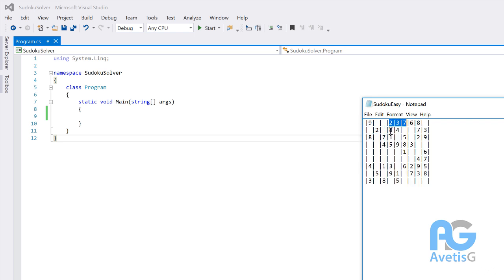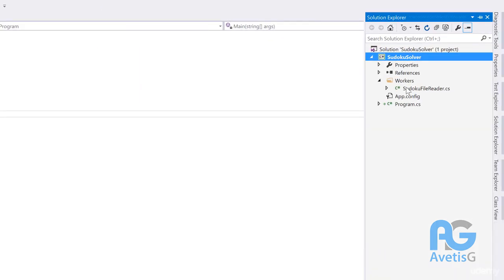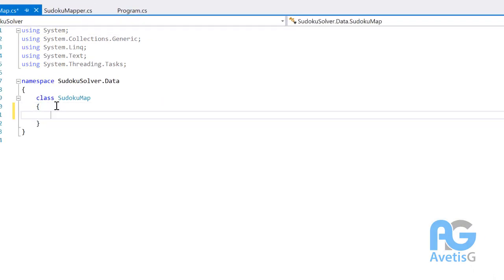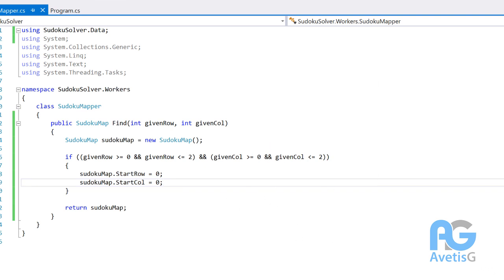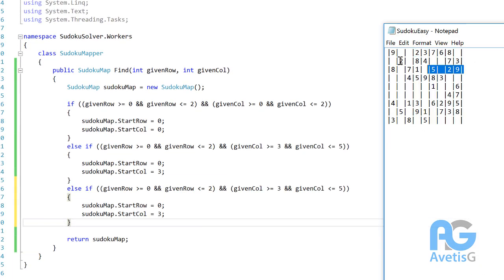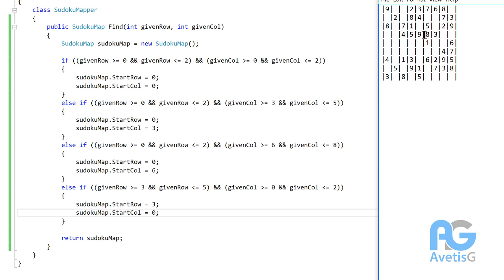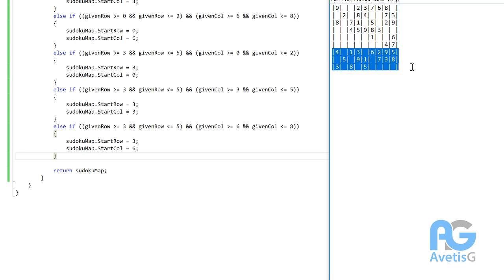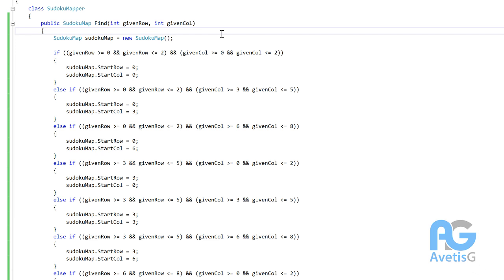13 Writing SudokuMapper